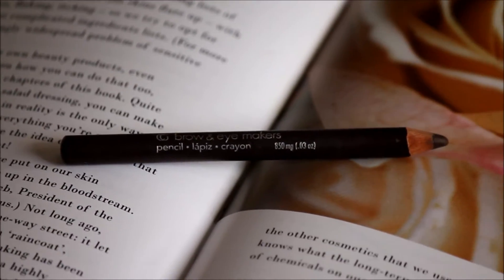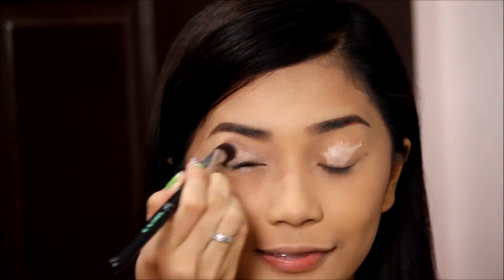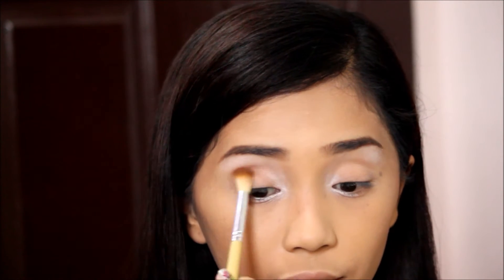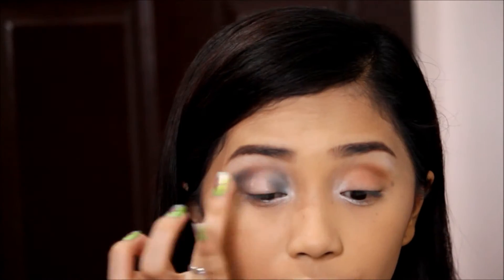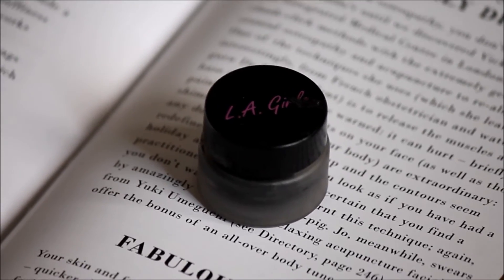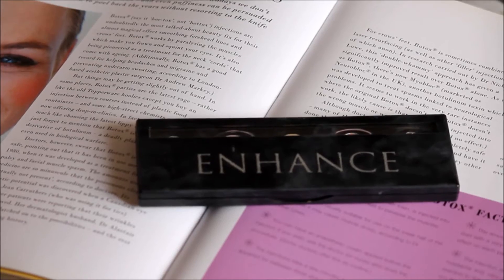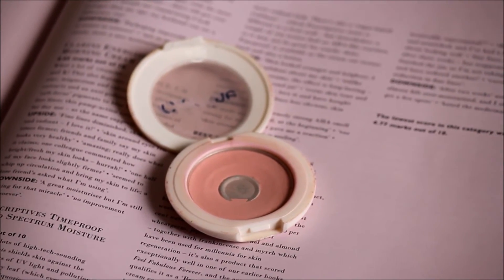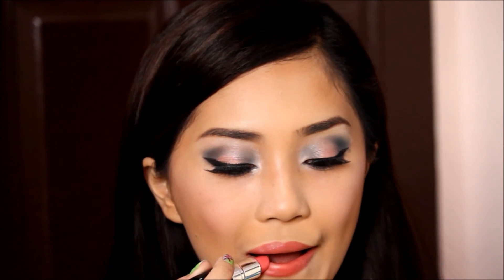Sexy Sultry Makeup Look ♥♥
Please watch this video in HD! Open for more makeup :)
l
l
l
v
Hey guys! Here's another look that I created for everyone's inspiration. I love seeing those btw! Hmm I just noticed that I love doing bold eye makeup lately so bear with me. Hehe. Thumbs up this video if you wanna see simple eye makeup next time. Love you all guys. Thanks for the support when you sub! xoxo

All products used were shown in the video.

I love reading them! It urge my desire to do more and pursue my passion. :)